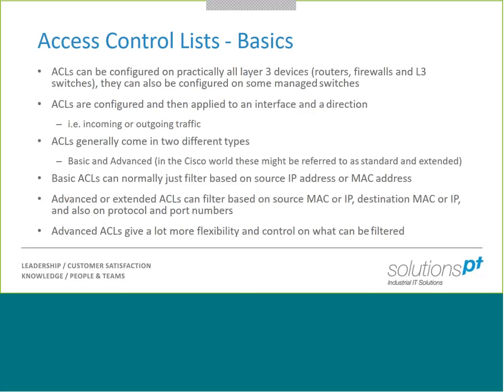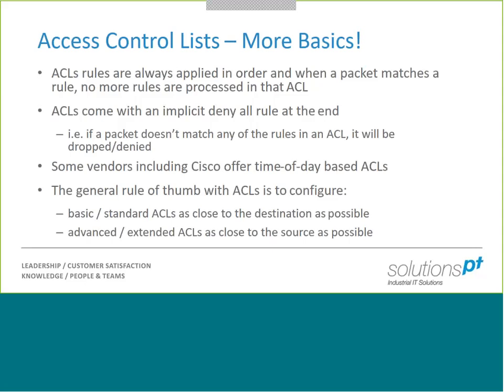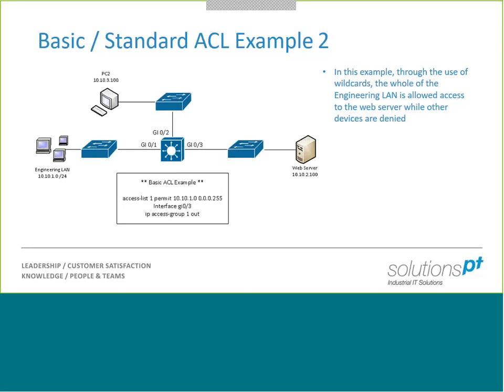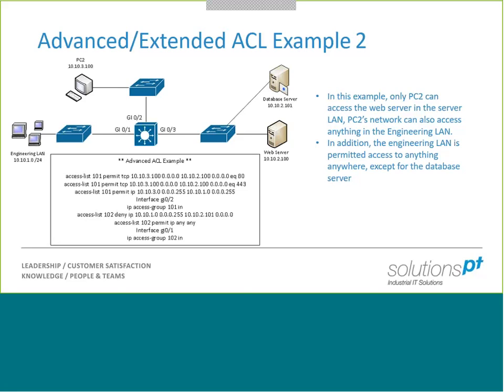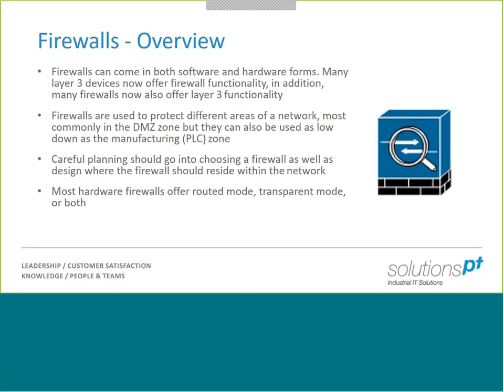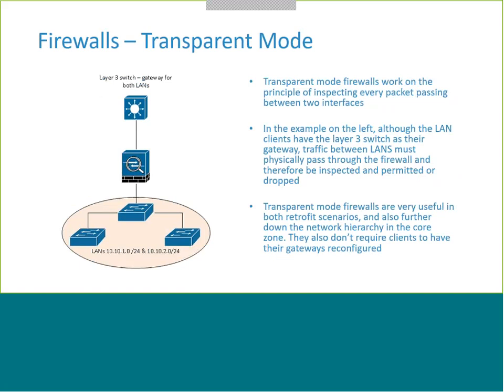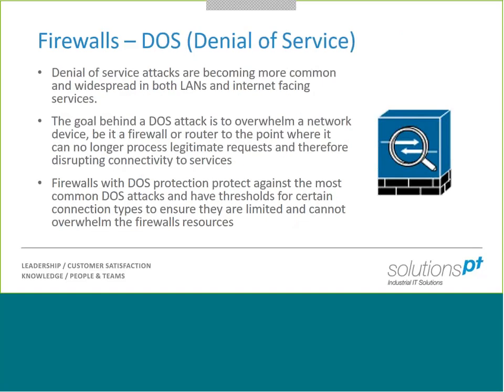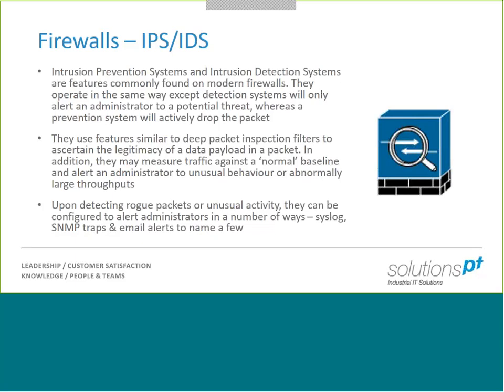Webinar Industrial Network Security Part 2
Hear us explore the different types of cyber security attacks on industrial networks and best practices for protection.